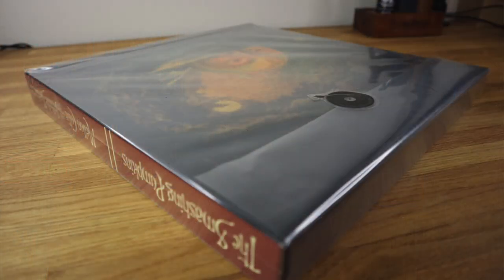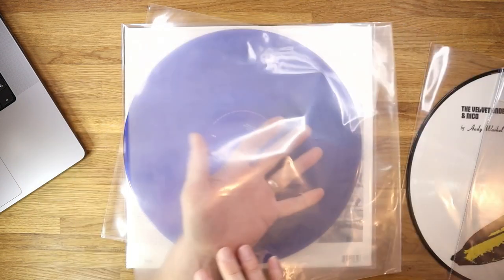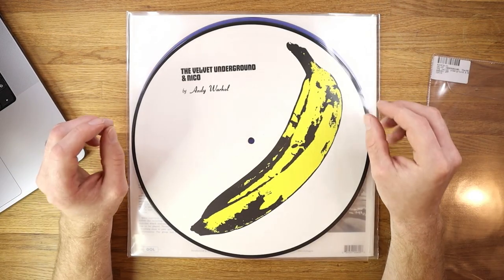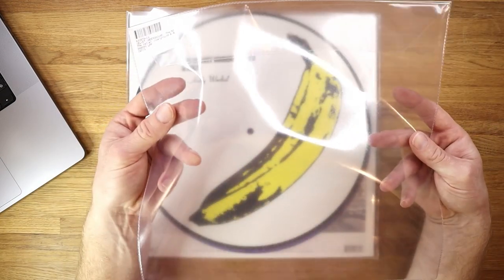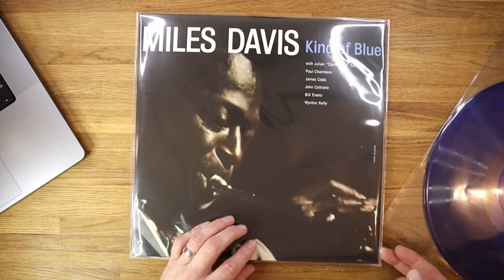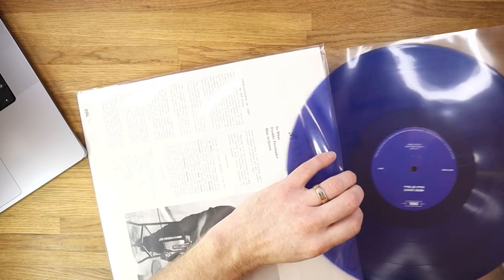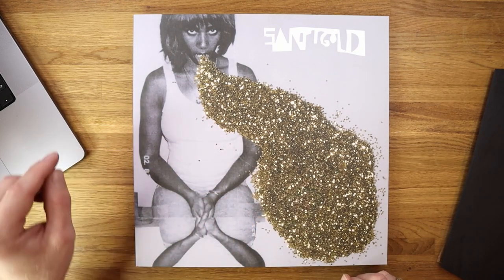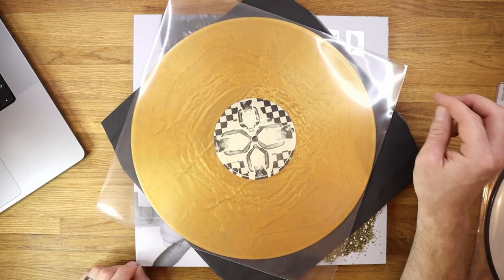Crystal Clear Inner Sleeves - Showcase Colored & Picture Disc Vinyl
Crystal clear VSS (Vinyl Storage Solutions) inner sleeves review. A great way to showcase beautiful colored vinyl records or picture discs. When combined with VSS dual-pocket outer sleeves, I show you how you can make all the artwork pop, including the outer jacket while retaining easy access to the record.